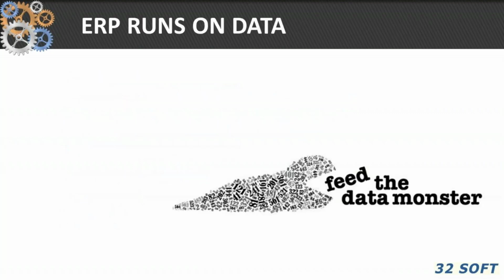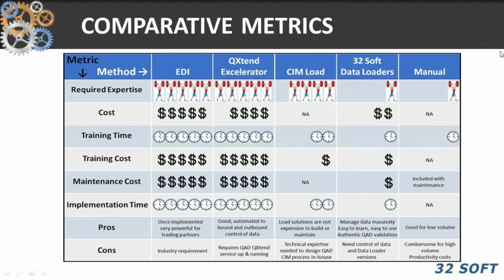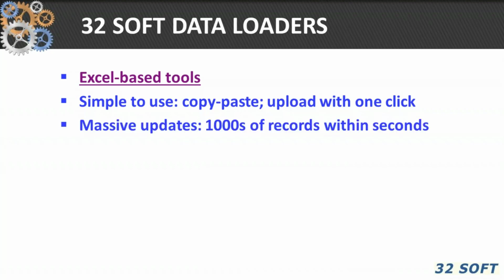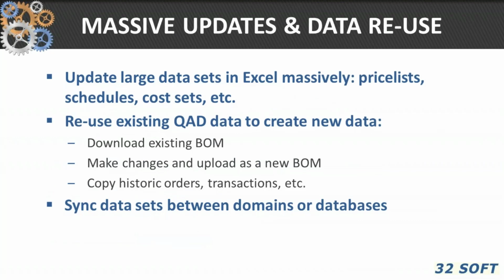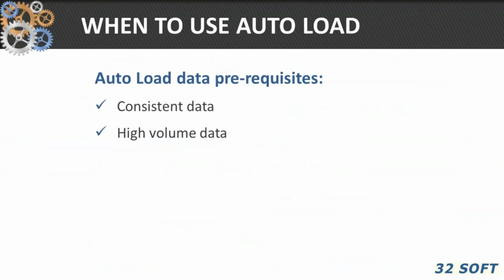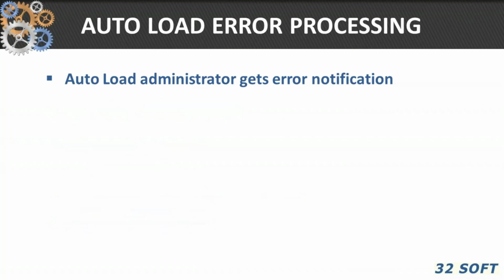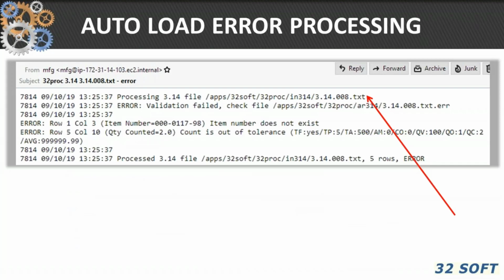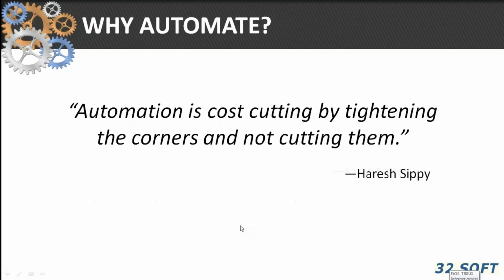How to Automate QAD Data Uploads - 32 Soft webinar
You definitely need a fast, flawless, and fool-proof way to get your information from one system to another. In this webinar we’ll show you how you can transfer data from another system into QAD automatically—with no human intervention using Auto Load. It is much more robust, responsive, and convenient for daily use, plus, it delivers the best return on investment in the market compared to other methods of data transfer.

Join us for this 30-minute webinar as Alex Kim demonstrates how Auto Load uses our Data Loader technology to make automatic data transfer easy and error-free for you.